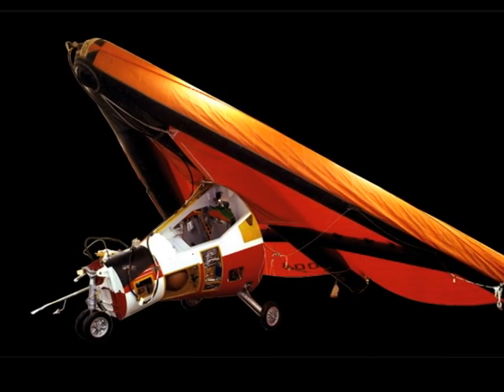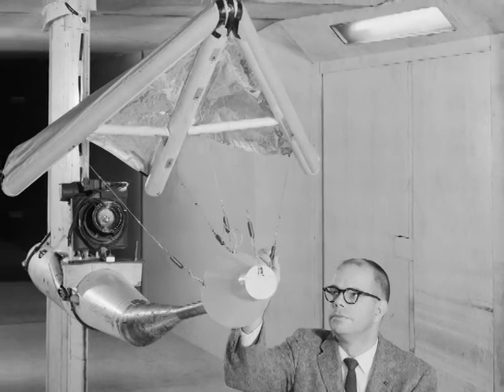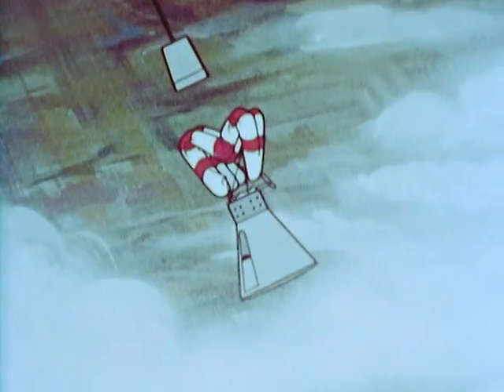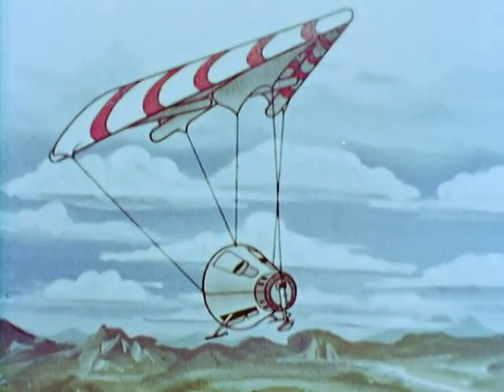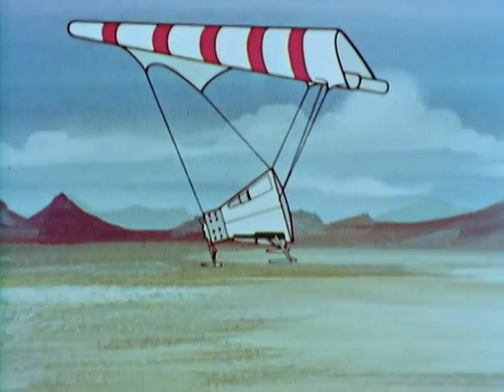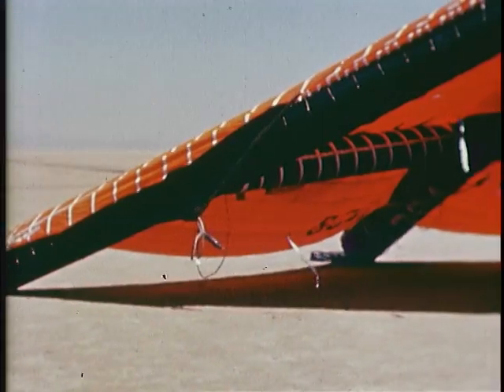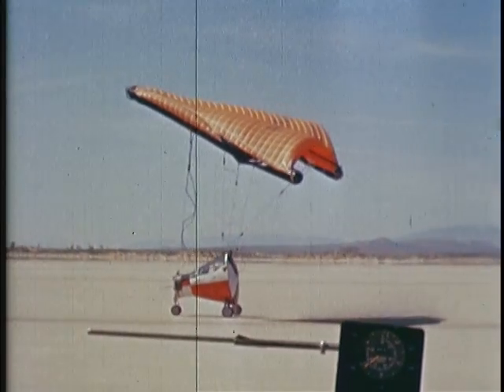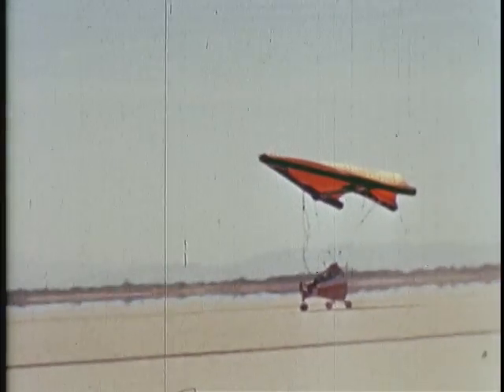Gemini TTV-1 Paraglider Capsule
Curator Michael Neufeld describes a paraglider landing system, considered by NASA at the beginning of the Gemini program, that would have the two-man Gemini capsule land on a runway after its return from space, rather than parachute into the ocean. Tested but never used to return a spacecraft from space, the Paraglider Landing System Program did prove useful in developing alternate landing techniques. The first of two full-scale, manned Test Tow Vehicles (TTV) built to train Gemini astronauts for flight and flown to perfect maneuvering, control, and landing techniques is on display at the Udvar-Hazy Center.  Also on display is a Rogallo Wing used in tests with TTV-1 and TTV-2.